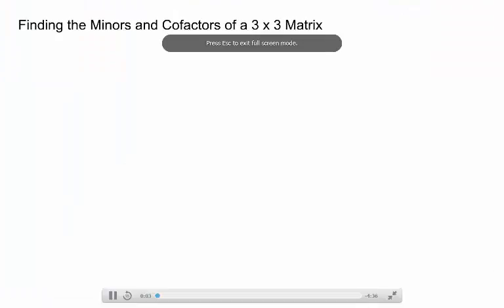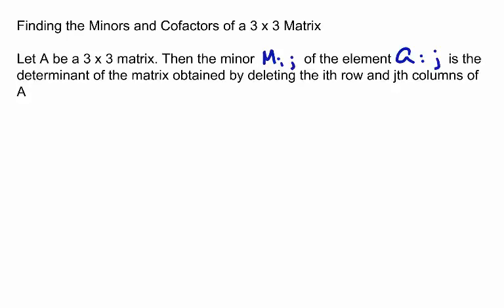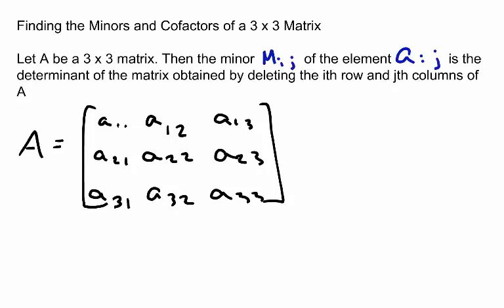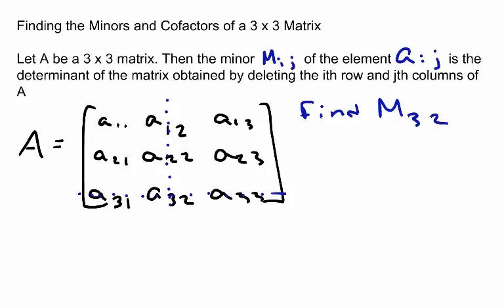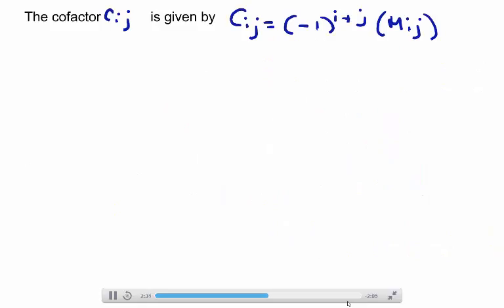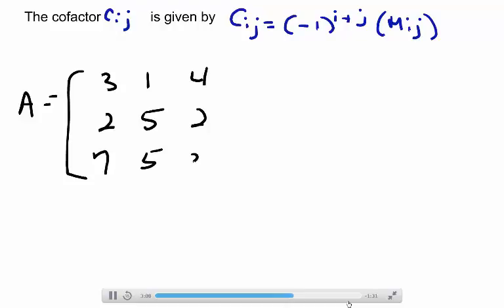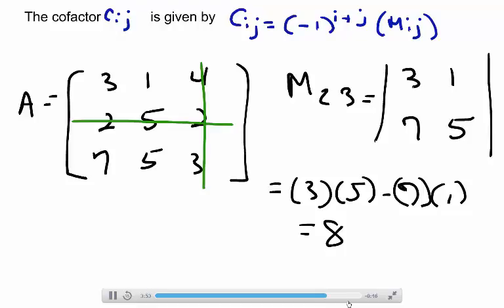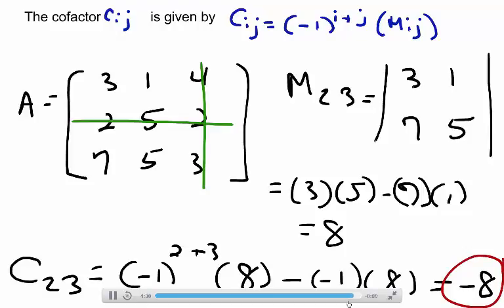Linear Algebra- Finding the Minors and Cofactors of a 3 x 3 Matrix